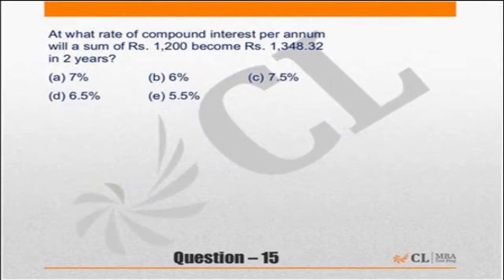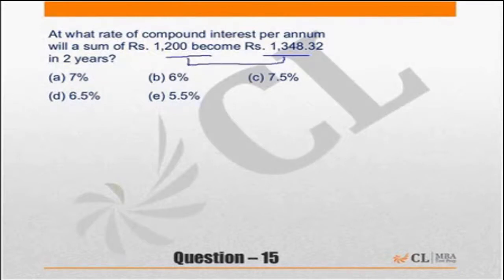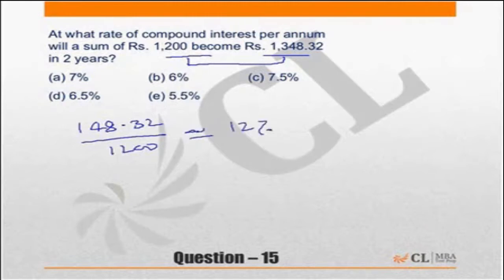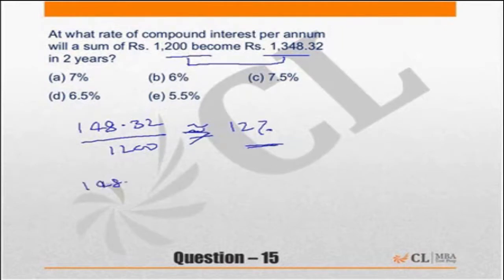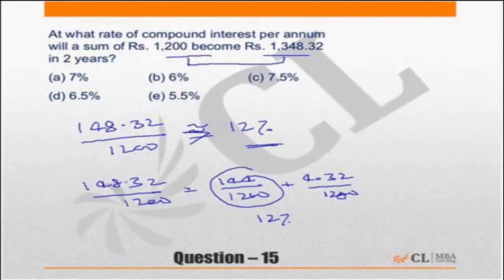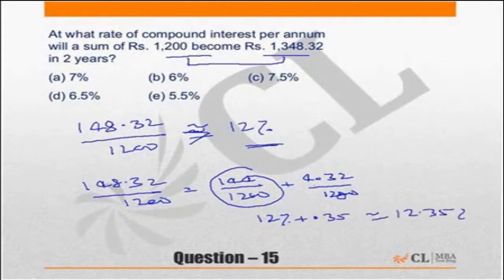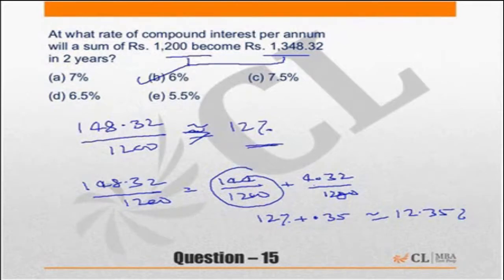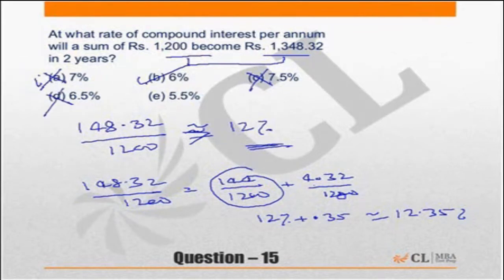Fundabook | Fundamentals of Percentage Ex -3 | Question 15